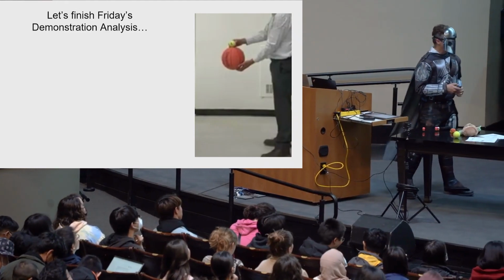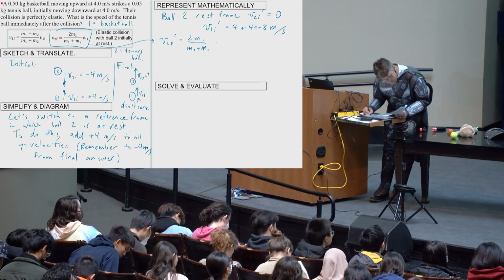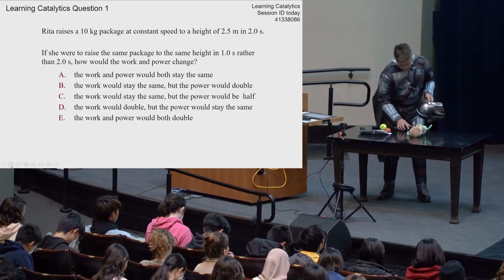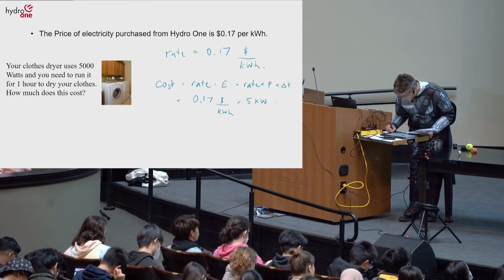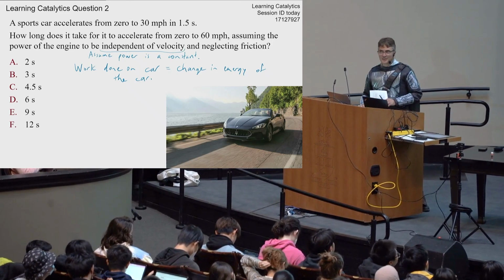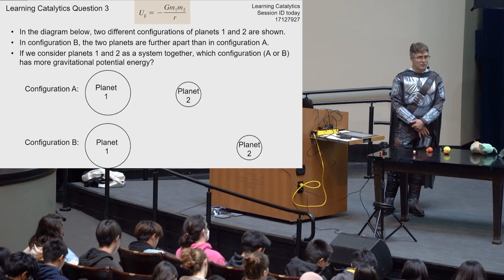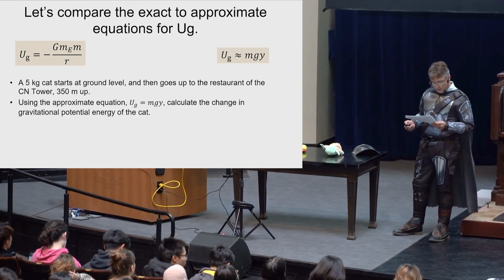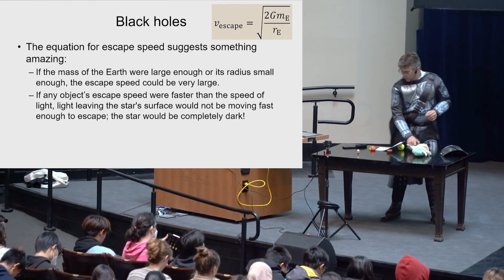PHY131 Fall 2022 Class 22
Monday October 31, 2022 11:10am-12:00pm in Convocation Hall, University of Toronto.